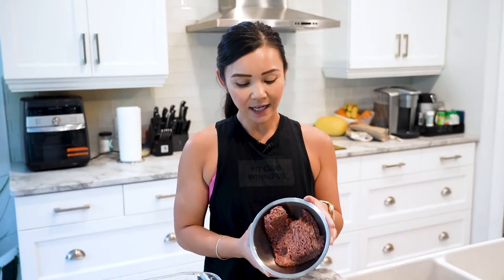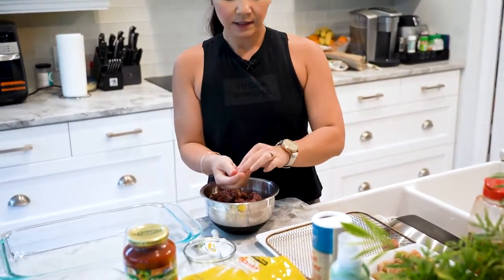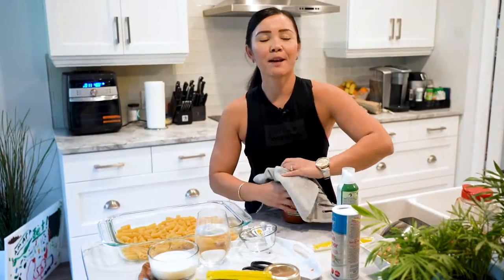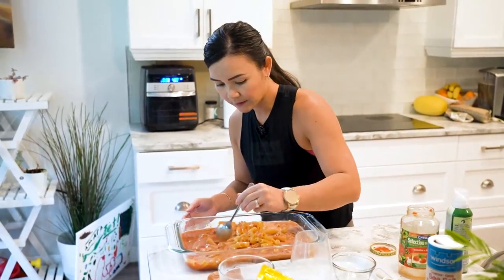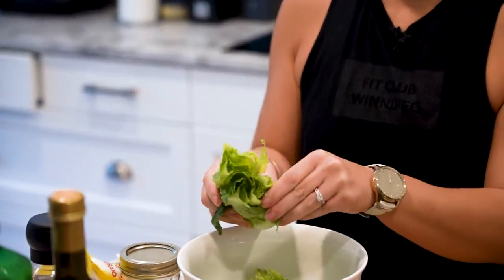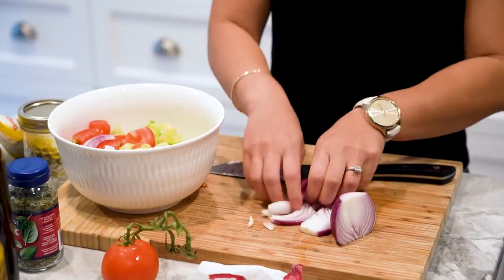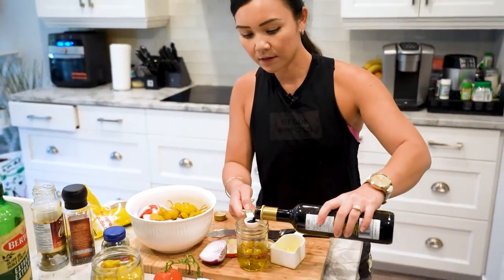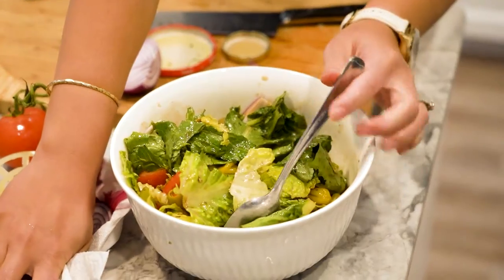🏃Hey Busy Bodies, Nary's got a great recipe for you!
😩You're sick of the take out.

😲You want a meal that's comforting & easy to make.

👩In Nary's Kitchen, she will be making a One Pan Meatball Casserole.

🥘It's one of those dishes that are perfect for cold weather or if you're craving that home cooked meal.

🍲The best part is throwing in all the ingredients in a dish.

😀Without worrying about extra steps or complicated cooking methods.

🤤It's a delicious yet simple dish that Nary will show you how to make.

🎥Tune in Sunday, Oct 9 at 1pm to see how it's done on Nary's Kitchen.